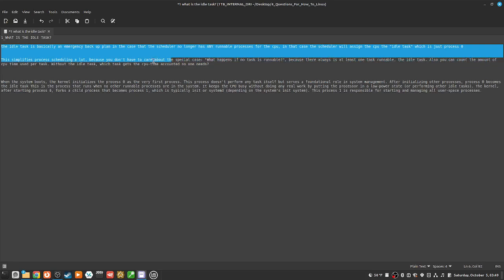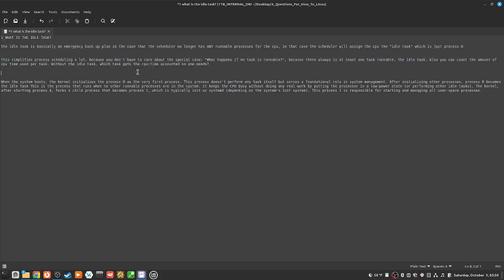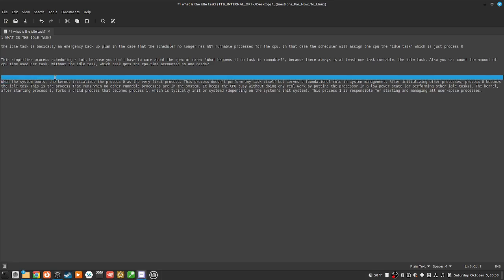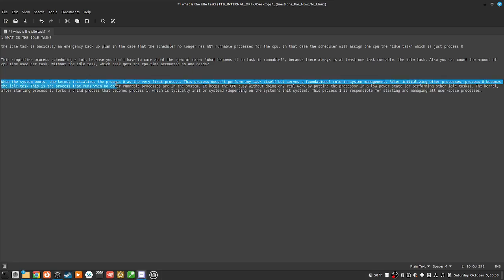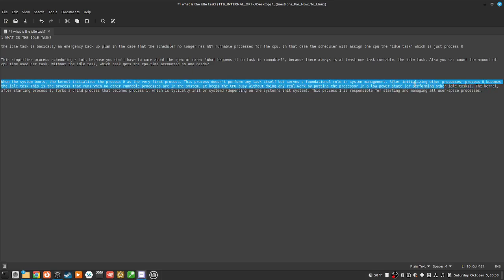636 what is the idle task?